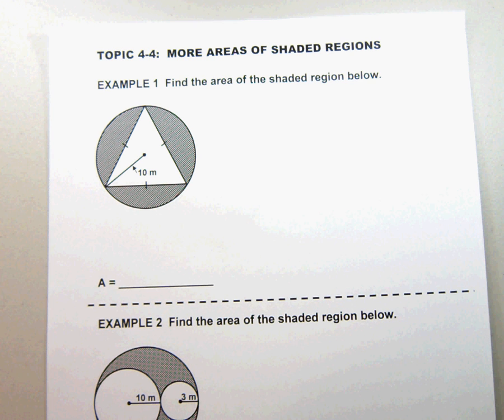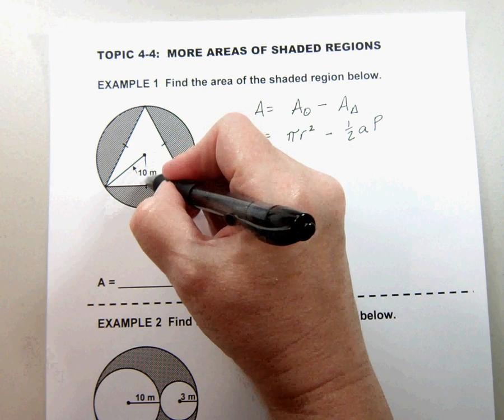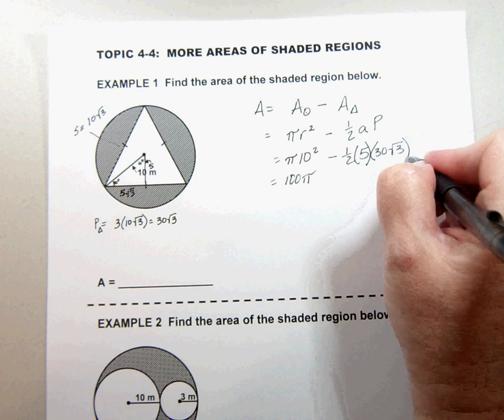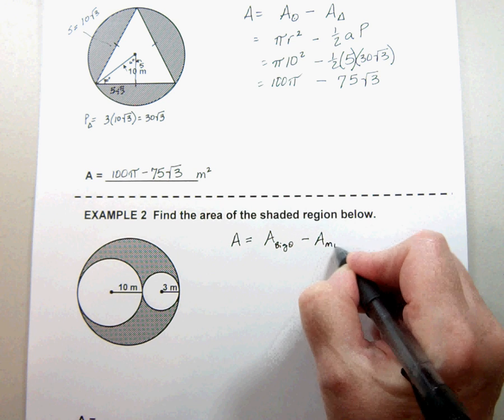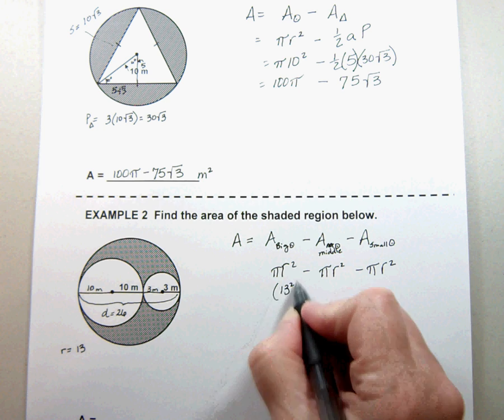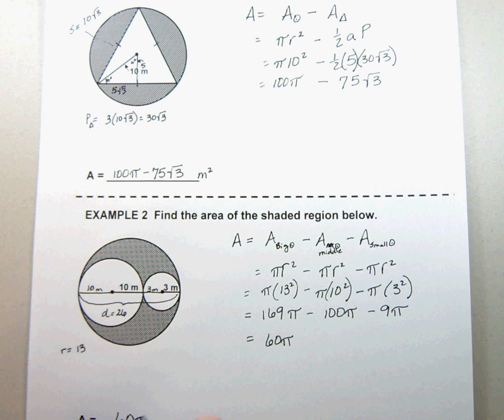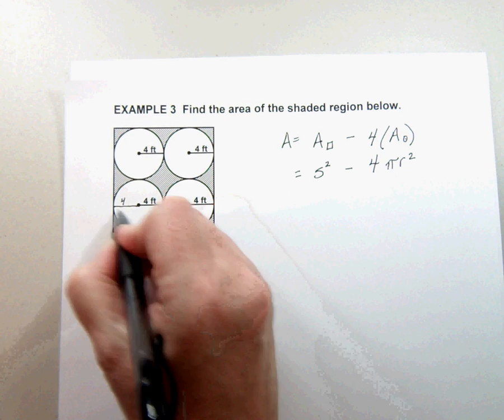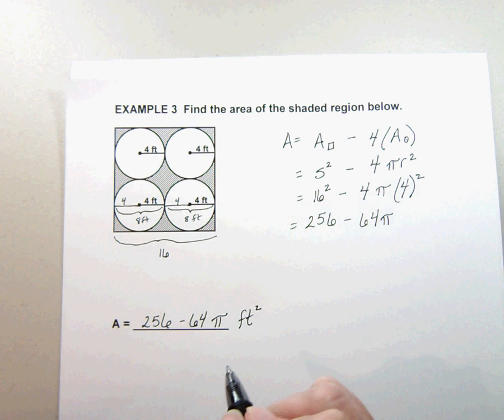G2 Topic 4-4 More Areas of Shaded Regions